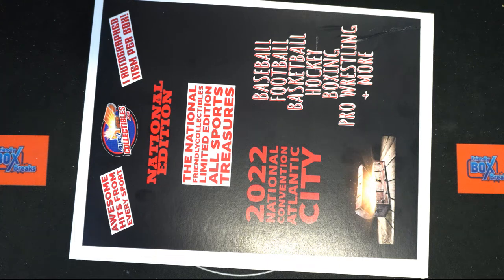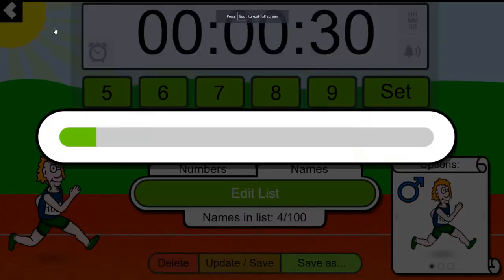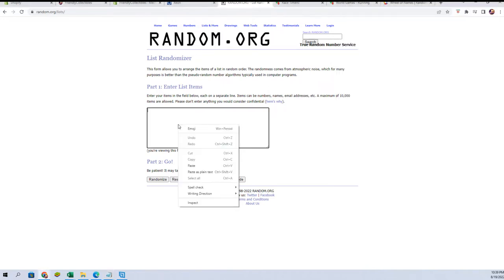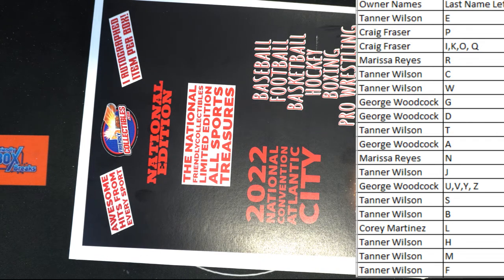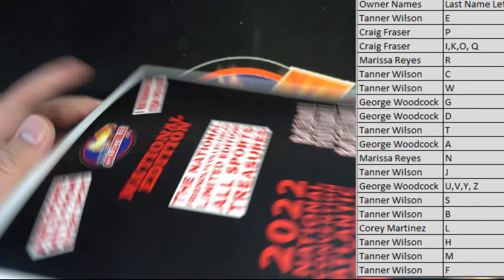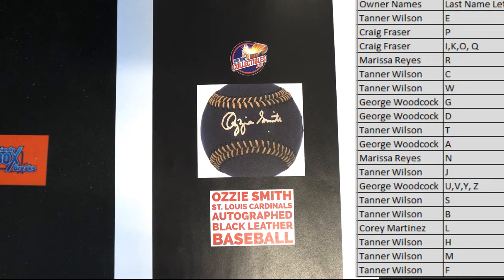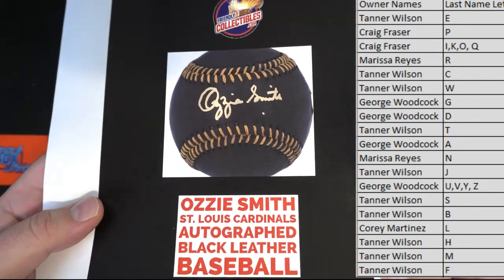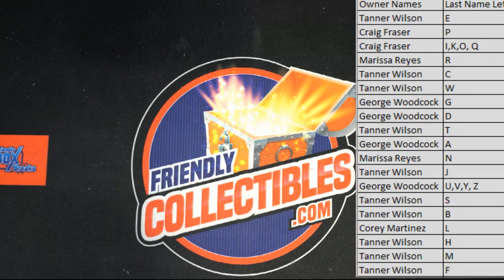2021 FriendlyCollectibles NATIONAL edition All Sports Treasures ID NATIONALALLSP129